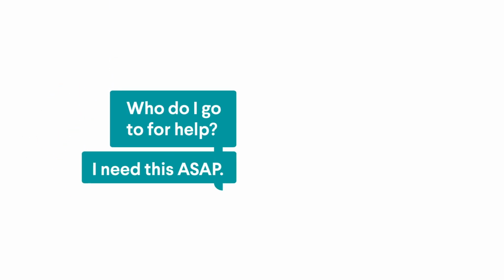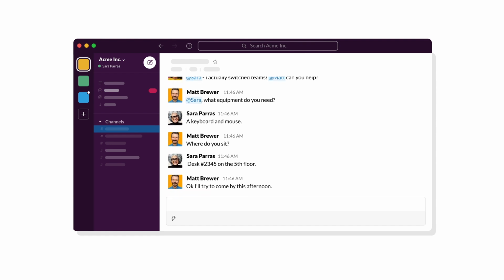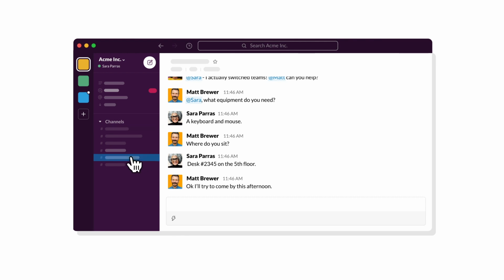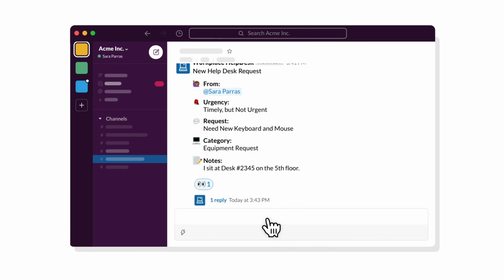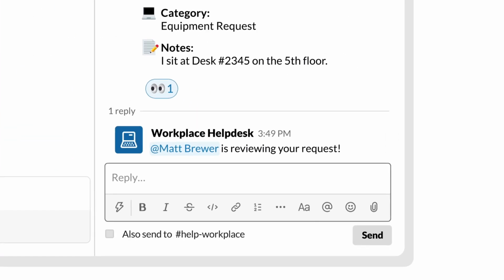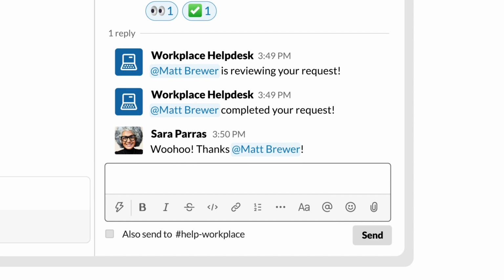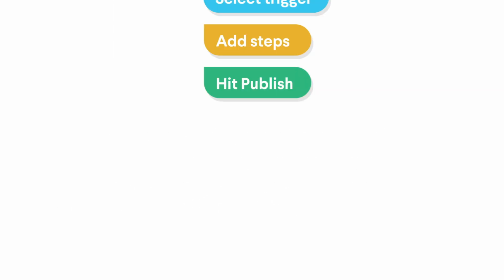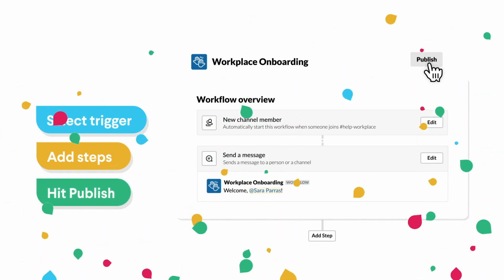Workflow Builder: Automate routine processes in Slack (new)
Workflow Builder is a visual tool that allows any Slack user to build custom workflows that automate routine processes, all within a matter of minutes.

All of this is done directly in Slack, where your teams are already working.